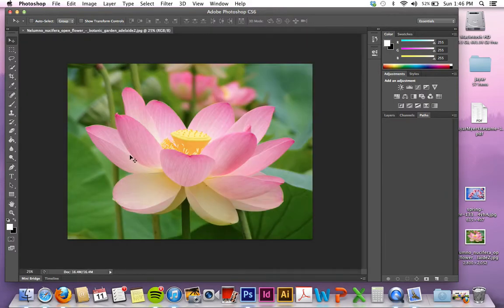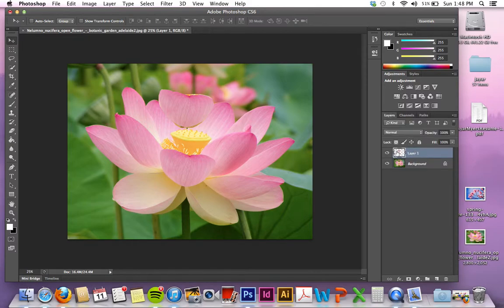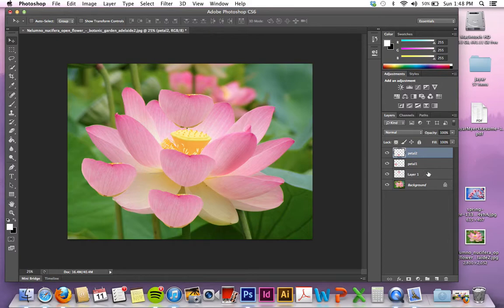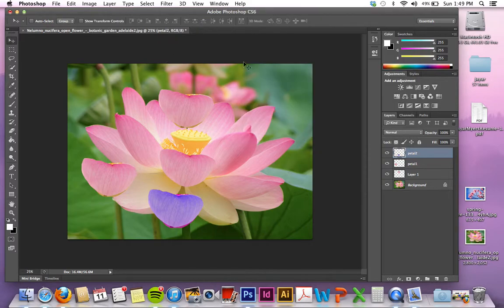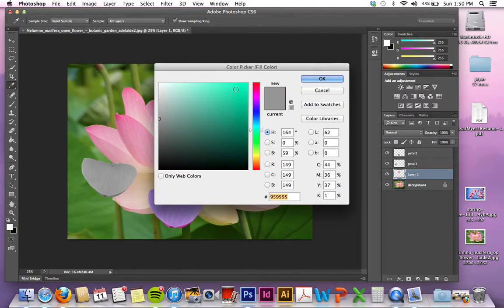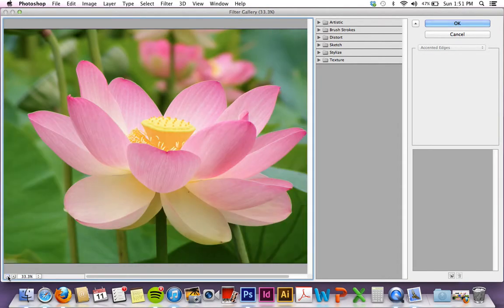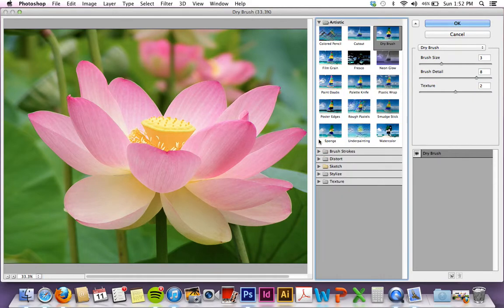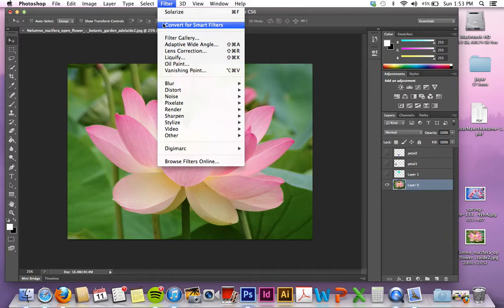Copy and Paste part of an image